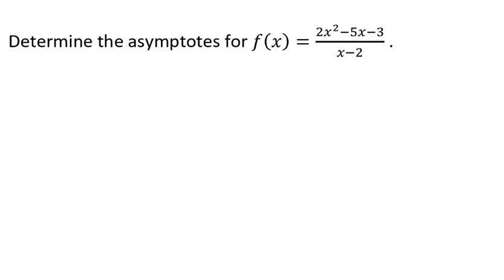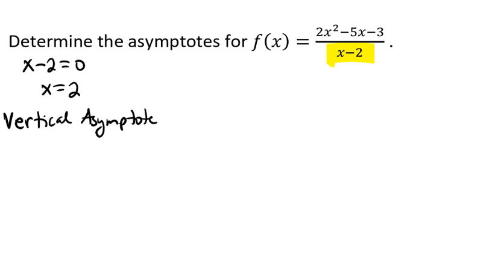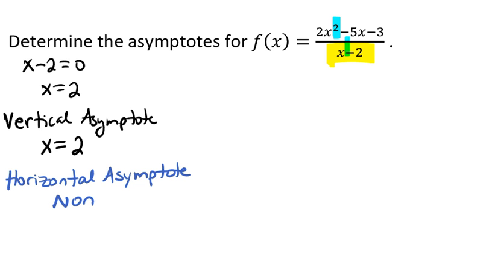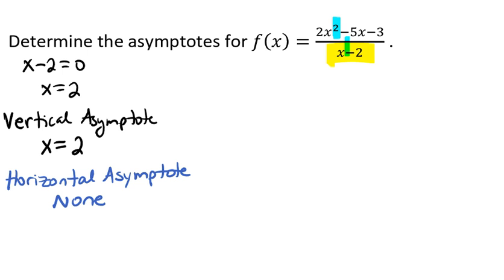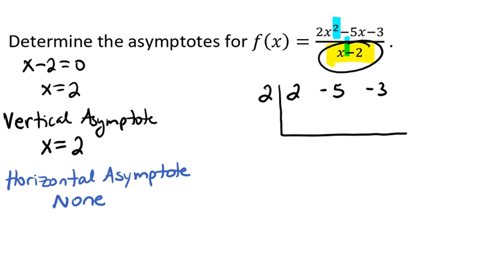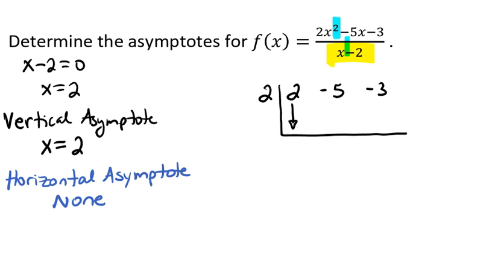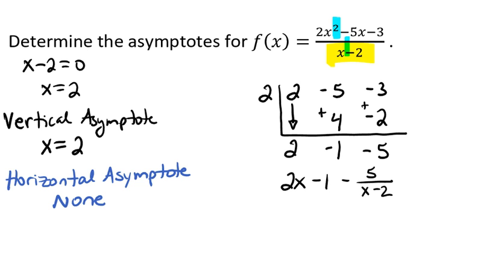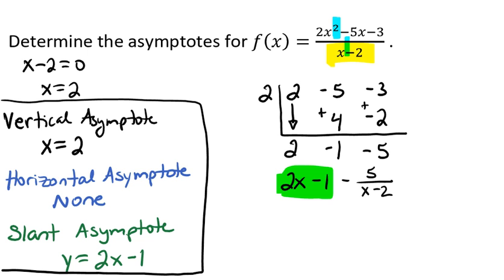Determining the Asymptotes of a Rational Function Video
This video uses an example to go through how to find the asymptotes of a rational function.